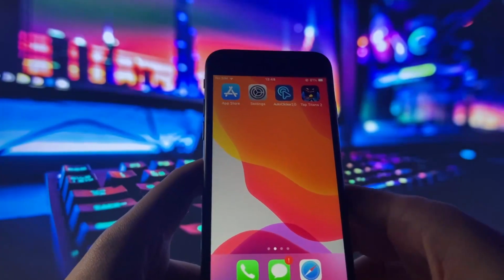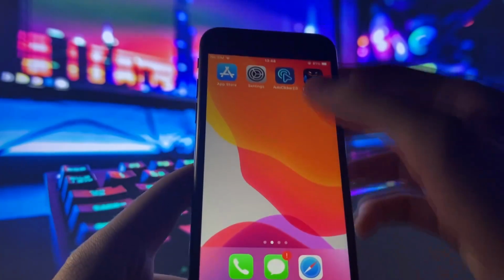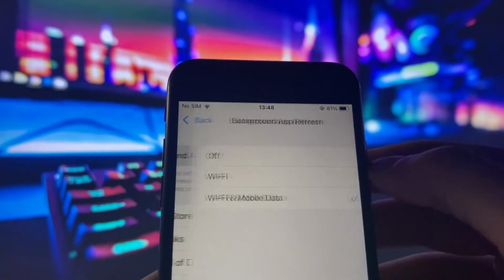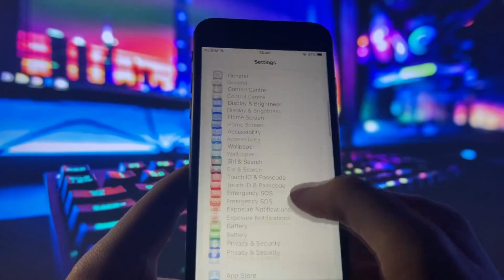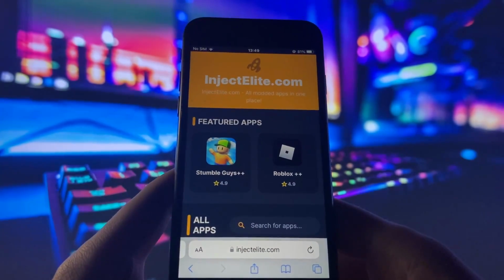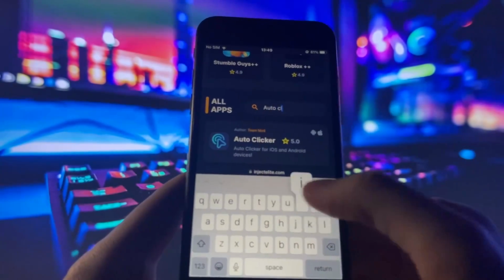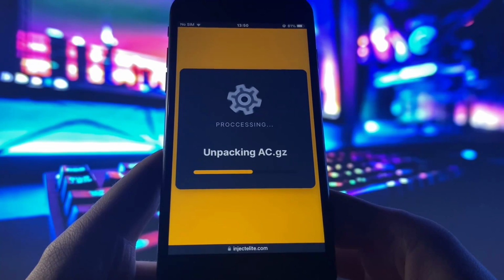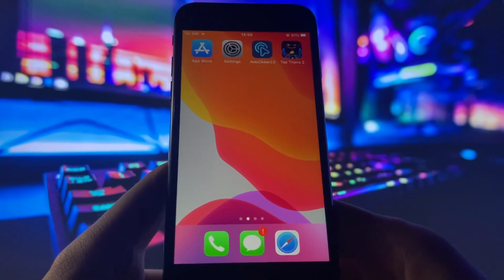How to Use Auto Clicker for iOS iPhone iPad | Free Auto Clicker 2023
In this informative video, we'll guide you through the process of using an Auto Clicker on your iOS devices, including iPhone and iPad. Discover how to get a Free Auto Clicker for iPhone and iPad in 2023, and take your productivity and gaming experience to the next level! 🕹️🔍

An Auto Clicker is a powerful tool that automates repetitive tasks by simulating multiple taps on your screen. Whether it's clicking in games, navigating through apps, or easing your workflow, the Auto Clicker saves you time and effort. Join us as we demonstrate how to set up and use this valuable utility on your iOS mobile devices. 💻📱

We're dedicated to providing you with more useful tutorials and tech-related content to enhance your digital experience. 🙌🔔